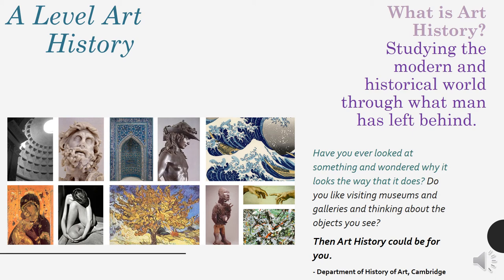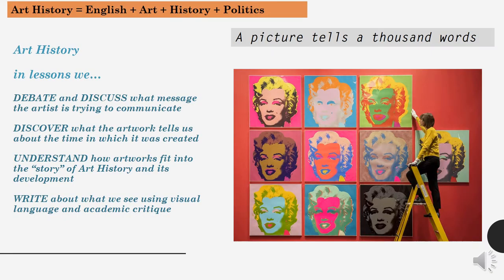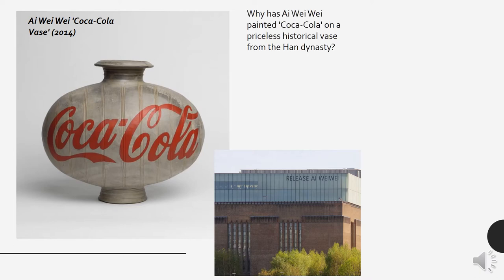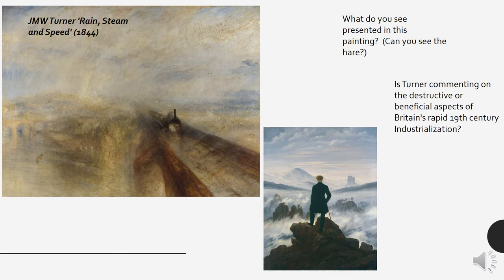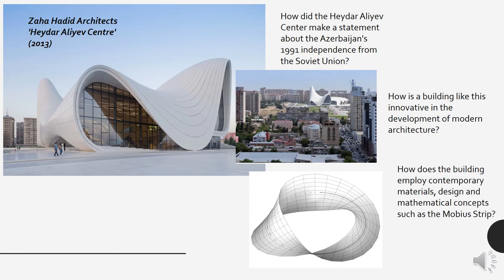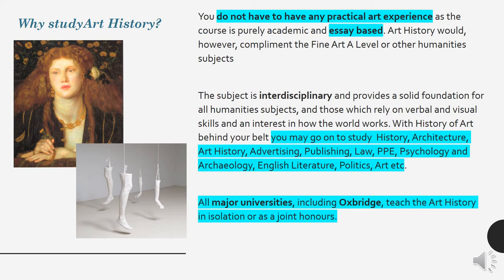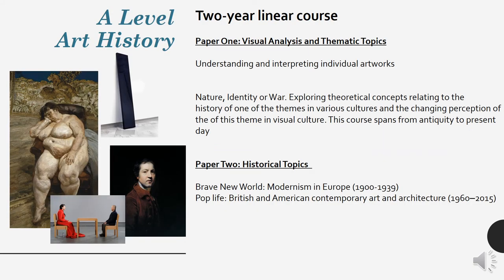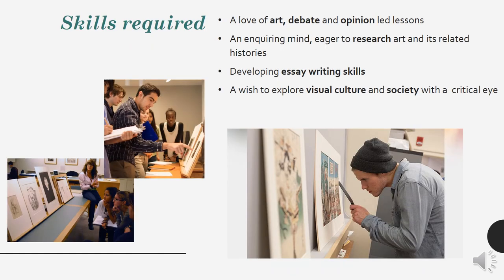Art History in the Sixth Form